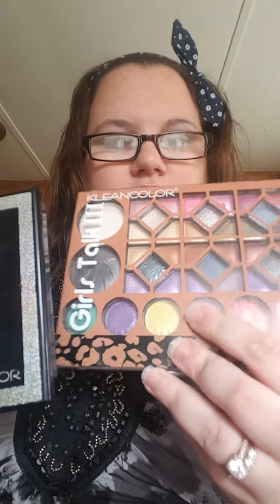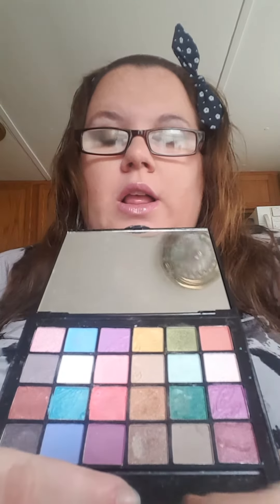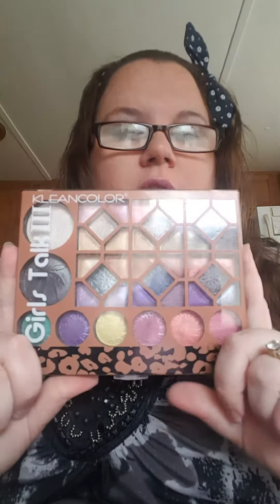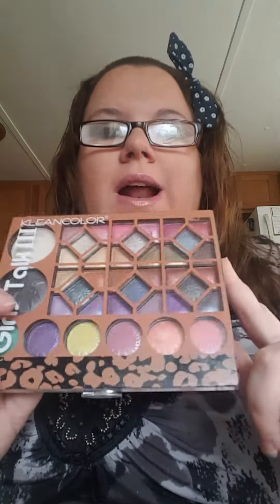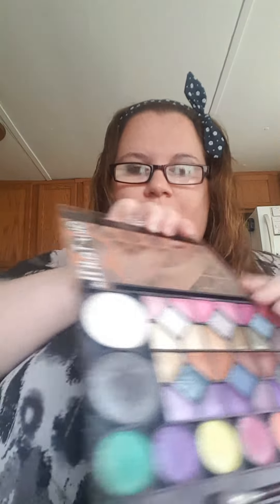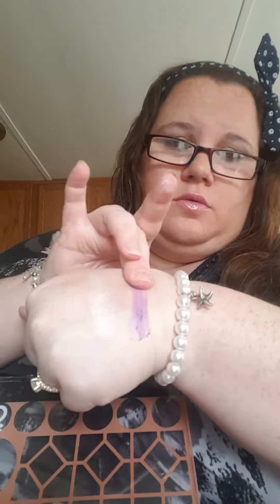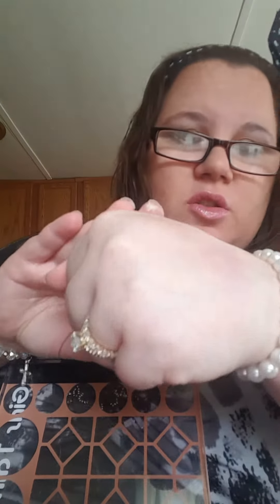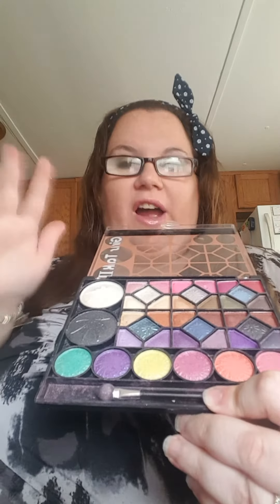ShopMissA Palette Review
Comparing the Kleancolor Alpha Girl and Girls Talk III Palettes from ShopMissA.